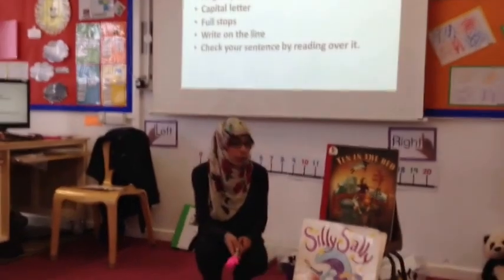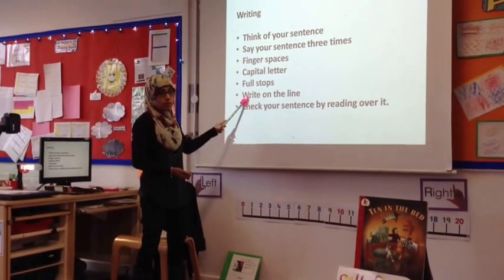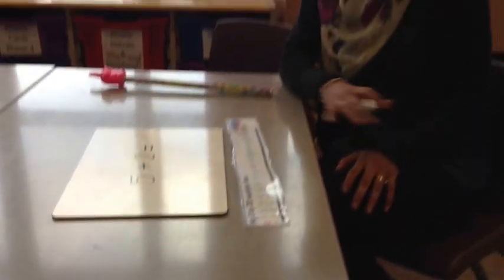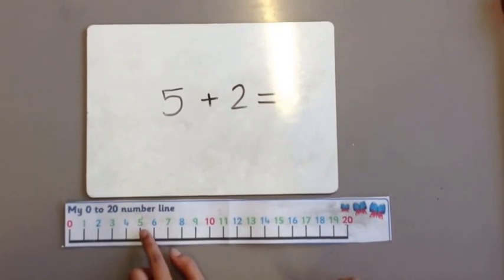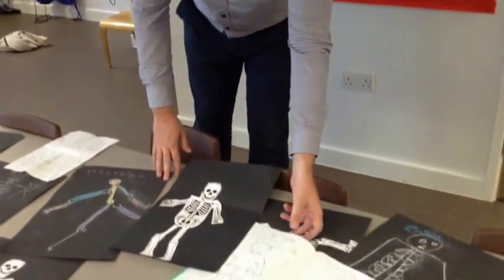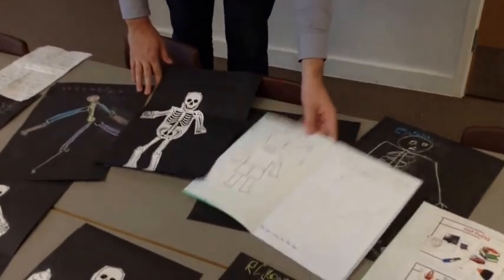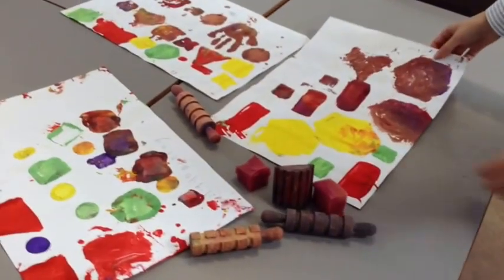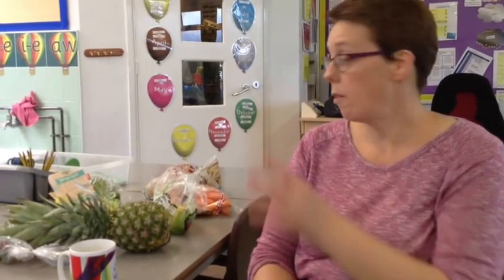Welcome To Year One 2016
Welcome to Year One at our Ofsted Outstanding Academy. Come in and see all of the exciting things that we are going to be learning this term. Hear about what we're doing in literacy, maths, science, history, art, PE, geography and DT and get some top-tips on how you can help your child with their learning at home.